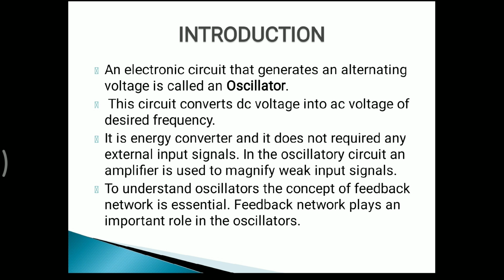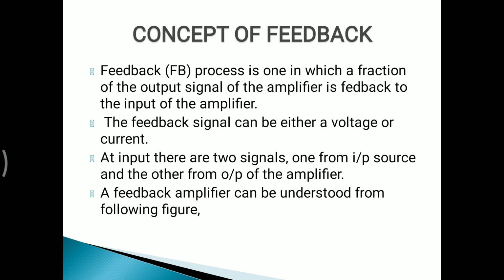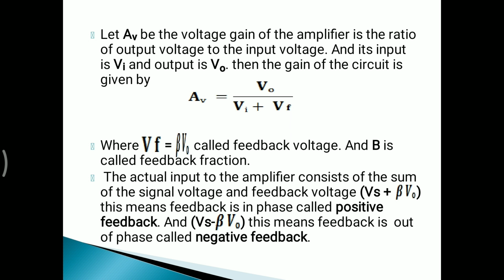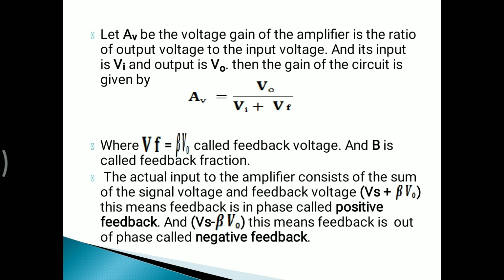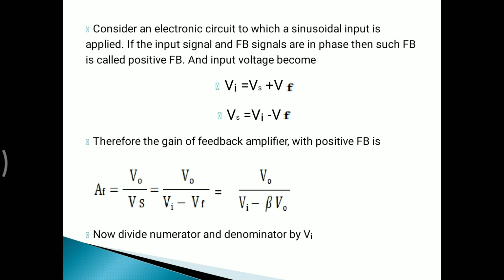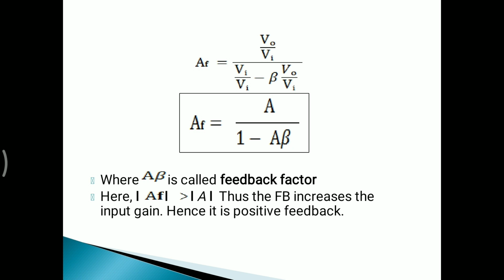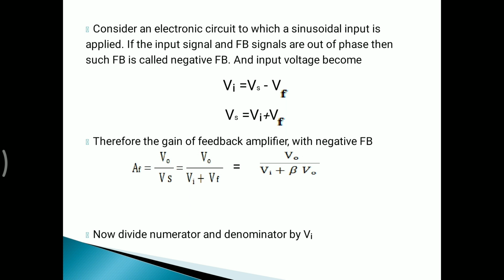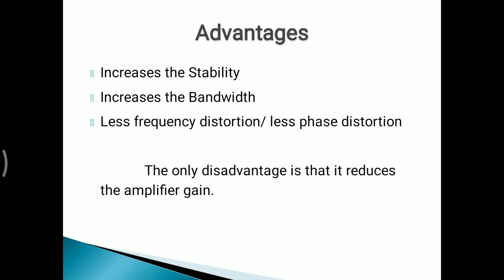Oscillators (6.2)- Lecture 1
Introduction of oscillators. Concept of Feedback, positive and negative feedback.